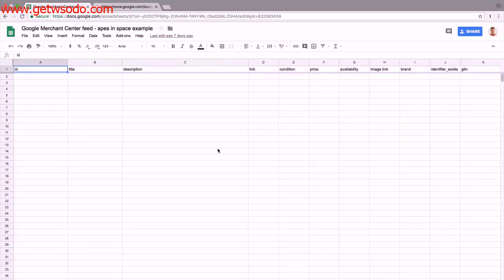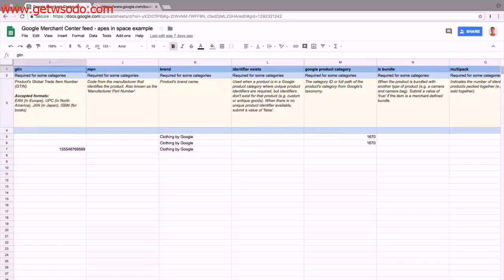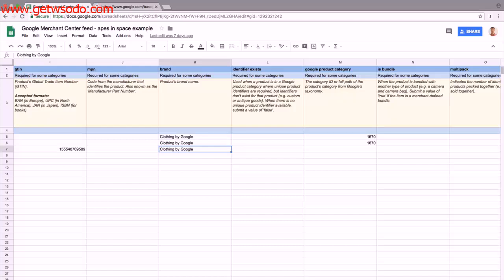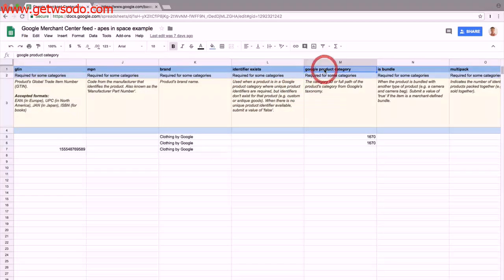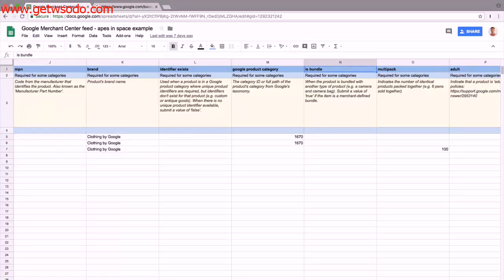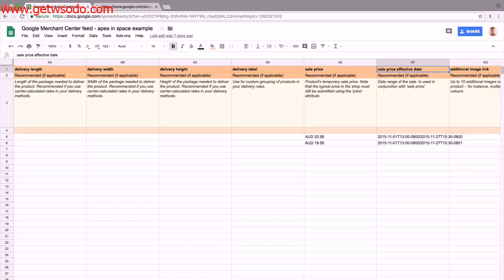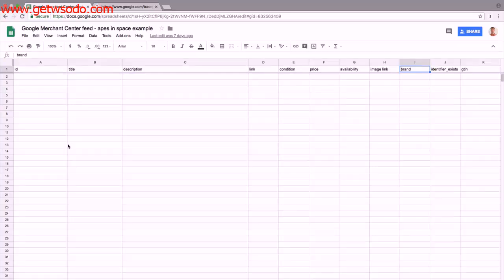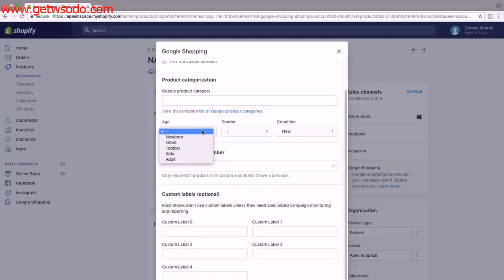02 Product Feed 101